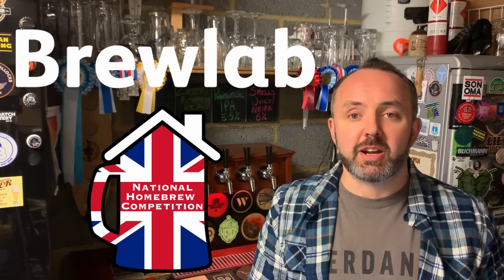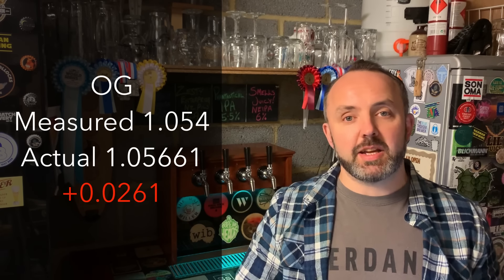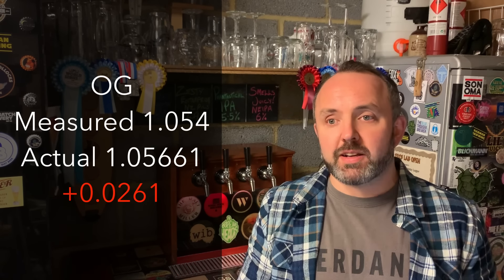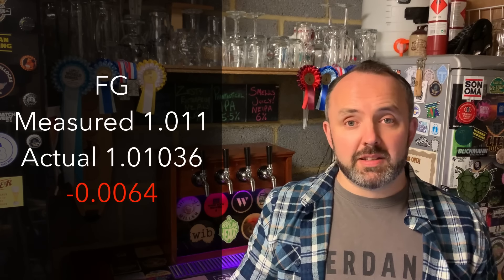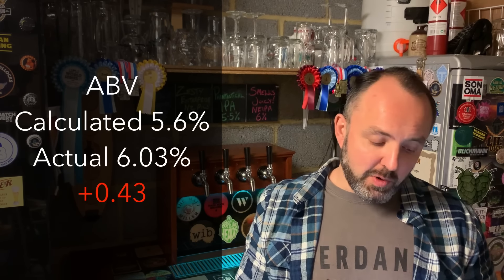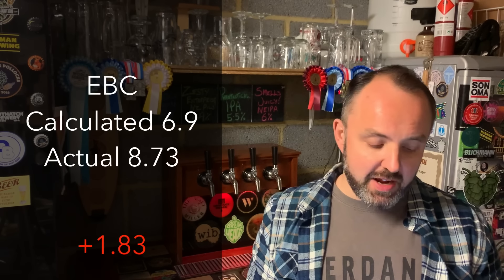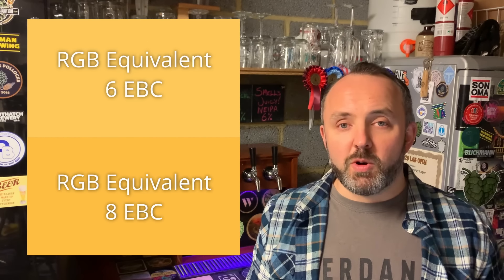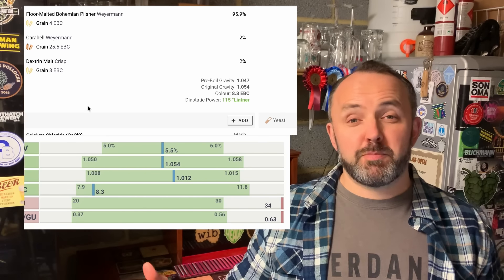How Accurate are Home-Brew Numbers? - Lab Analysis of a Homemade Beer!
Ever wondered how accurate the measured or calculated numbers are for the beer you make? In this video I test that out by sending a beer to Brewlab for a chemical analysis to check how accurate my numbers were for Original Gravity, Final Gravity, ABV, pH, Colour (EBC) and Bitterness (IBUs). The results were interesting!

Books-
Homebrew Beer
How to Brew
Big Book of Clone Recipes
The New IPA
Modern Homebrewing
Equipment/Gadgets-
Inkbird 308
Inkbird 308 Wifi
Inkbird IHT-1P Thermometer
Vyair RO Filter
Spiegelau Beer Glasses
Stir Plate
Micro Scales